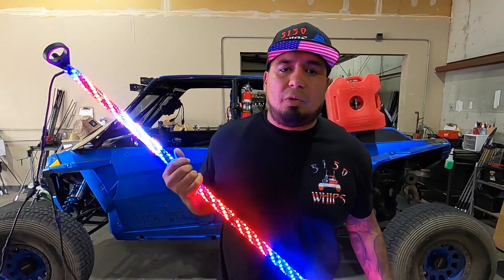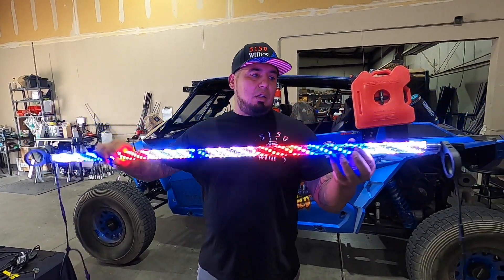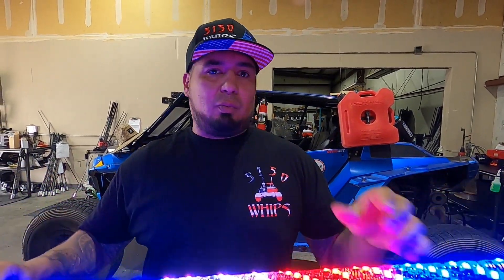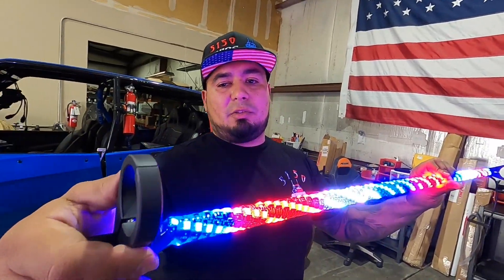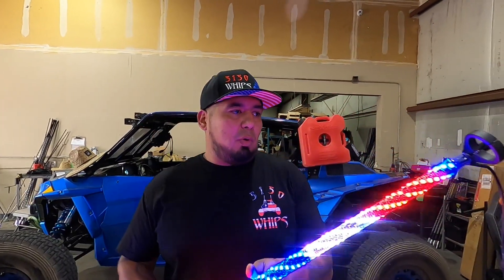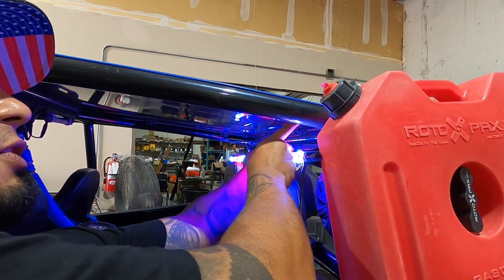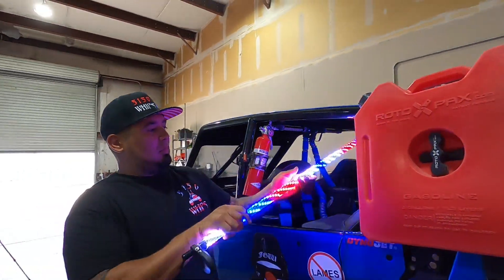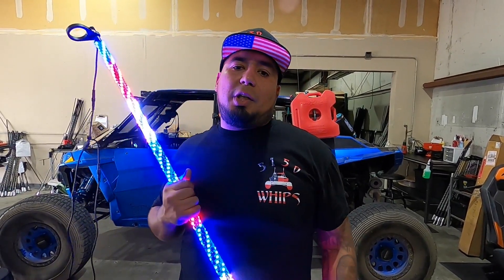5150 Whips Party Interior Whip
5150 Whips new interior whip!  Bring the party inside your car with our new party whip.  Production models are 4 ft long but can be custom sized to fit your application.  Can also be used as turn signals when tied into a turn signal kit.  Comes with a choice of 1.75" bar clamps or 1.5" bar clamps along with "Y" splitters to connect to your existing whips.